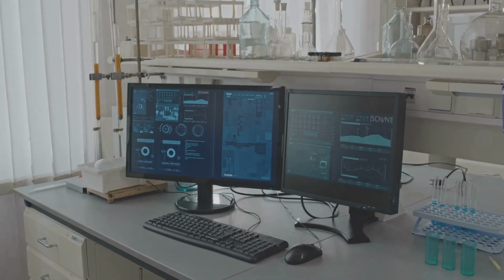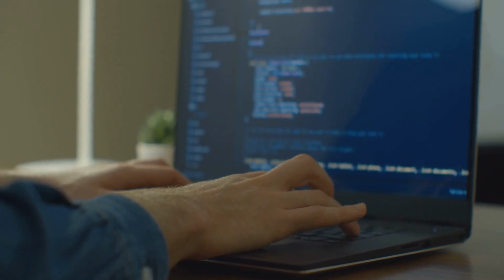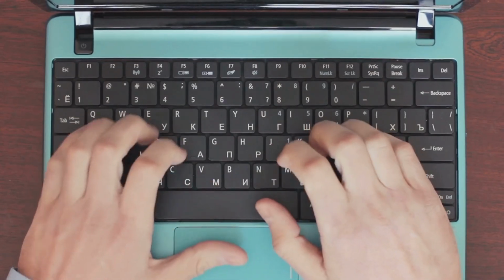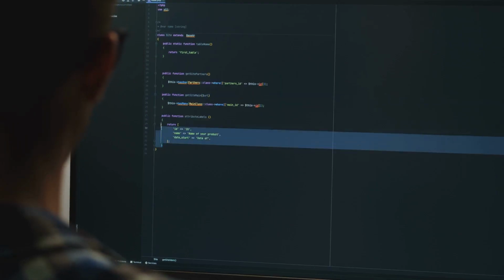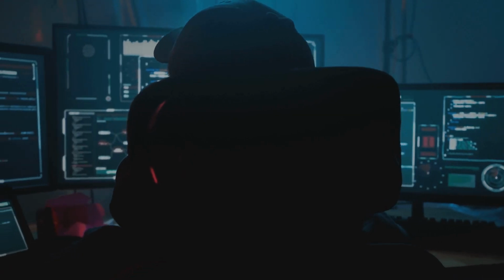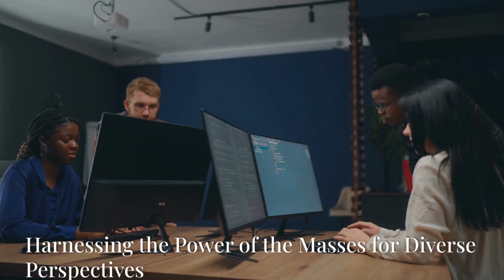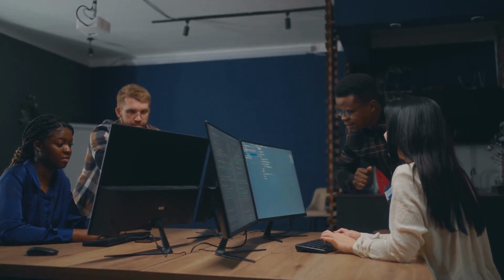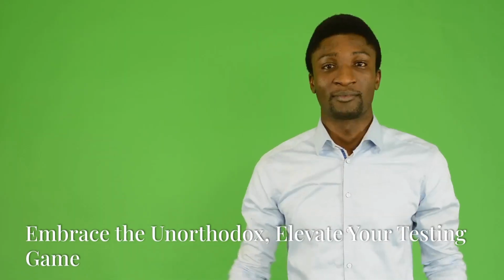Unorthodox Tools That Make Contrarian Testers Shine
Title
A list of lesser-known tools that enable innovative testing.

Description
Elevate your software testing game with a contrarian edge! In this video, we unveil a list of lesser-known, unorthodox tools that empower innovative testing strategies.
Discover how these tools can help you think differently, uncover hidden bugs, and challenge traditional QA methods.
Whether you’re exploring alternatives to industry favourites or seeking fresh approaches to testing, these tools will help you stand out as a contrarian tester.
Perfect for QA professionals looking to innovate and go beyond the usual tools.